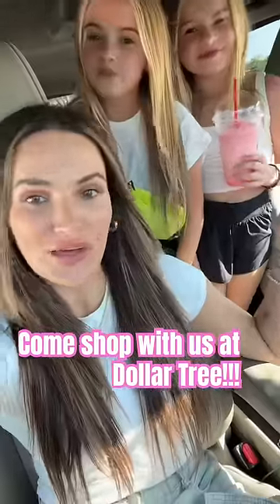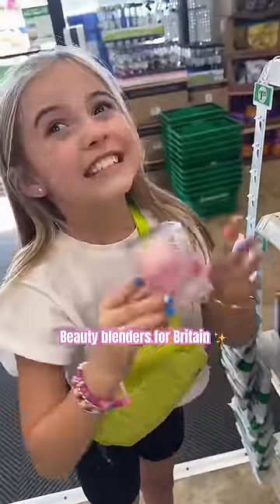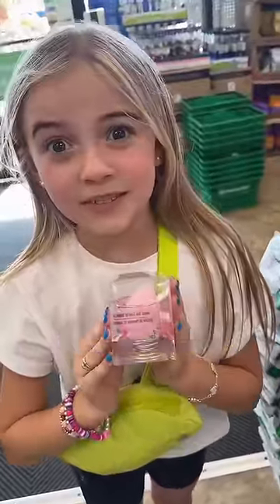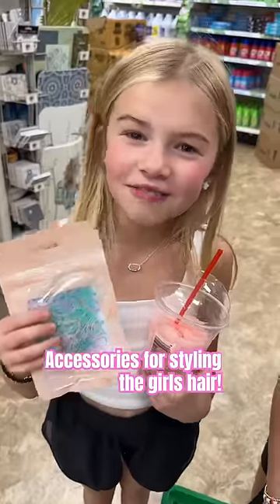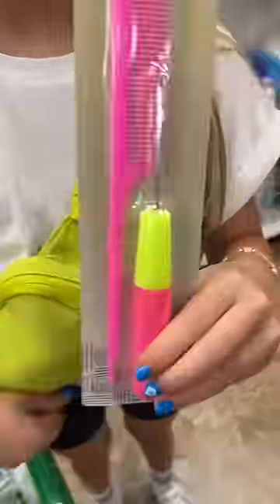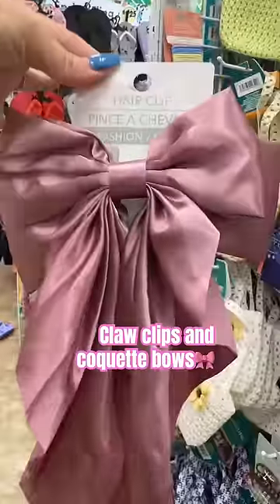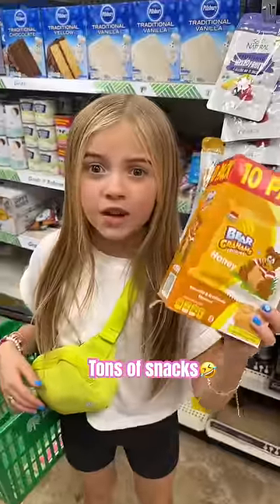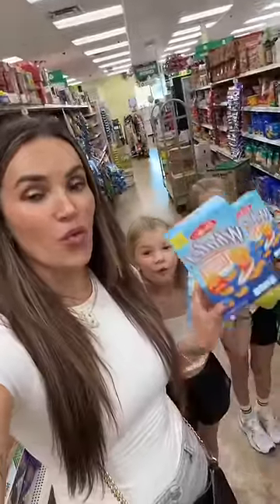DoLLAr TrEe shopping VLOG with Nisha, Britain, and Baylaa 🛍️🤑